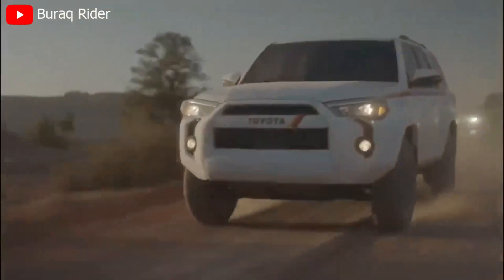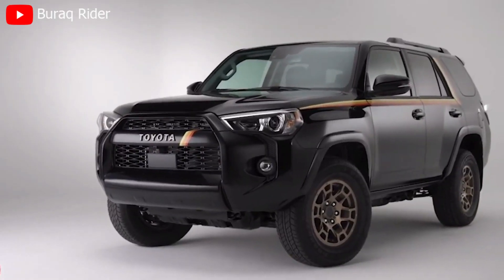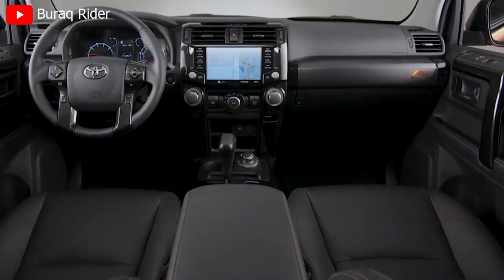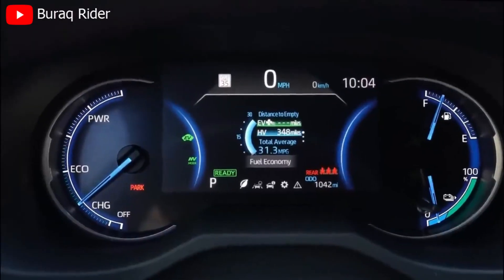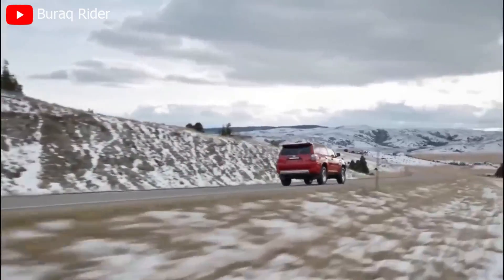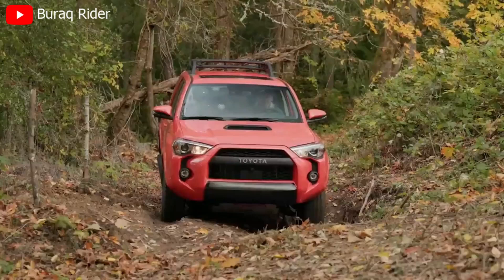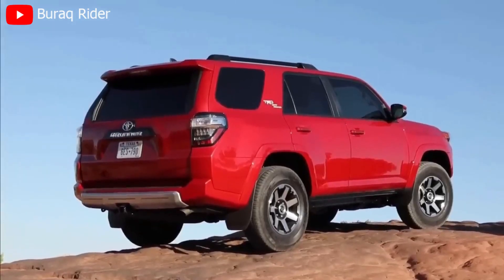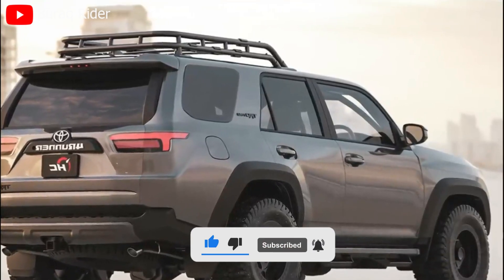2024 Toyota 4Runner: Is It The Perfect SUV For Thrilling Off-Roading Adventures ?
Get ready to explore the rugged terrain and conquer new adventures with the highly anticipated 2024 Toyota 4Runner. In this video, we dive deep into the exciting world of off-roading as we unveil the latest features and enhancements of the 2024 Toyota 4Runner. Discover its powerful engine options, advanced off-road capabilities, and cutting-edge technology that make it the ultimate companion for outdoor enthusiasts. Join us as we take a closer look at the redesigned exterior, spacious interior, and innovative safety features that define the 2024 Toyota 4Runner. If you're passionate about off-roading and crave the perfect blend of performance and versatility, this video is a must-watch. Buckle up and join us on this thrilling ride as we explore the future of off-roading with the 2024 Toyota 4Runner.